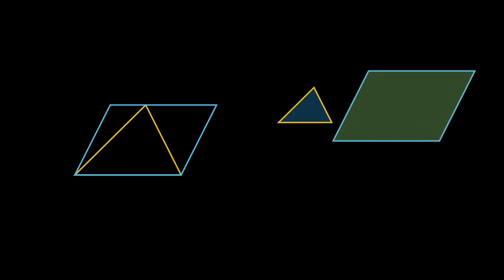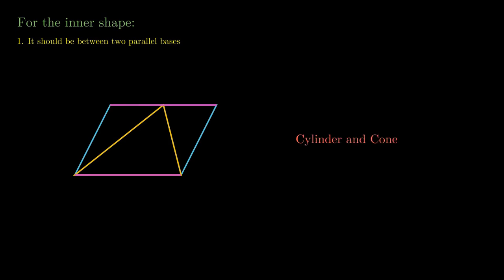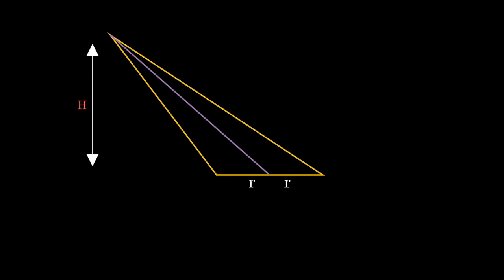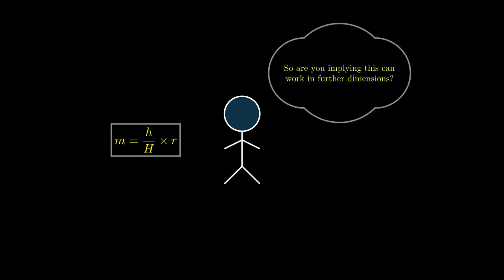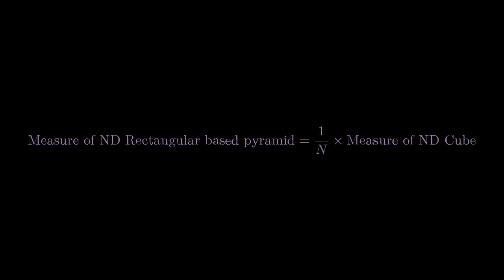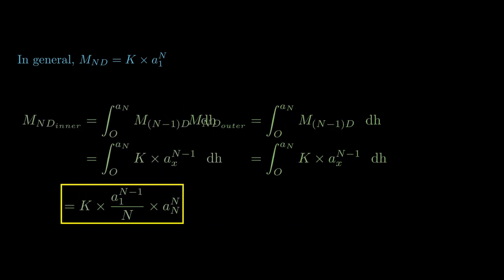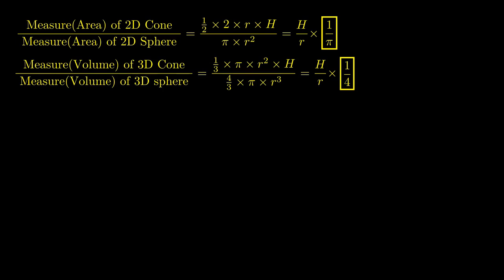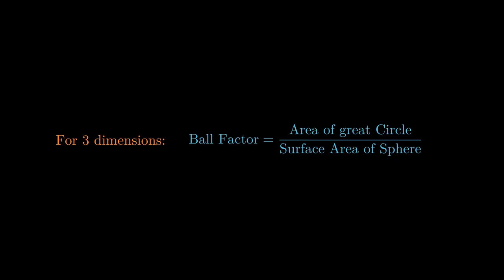Insights on Measure of Higher Dimensional Shapes | Manim | Animation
This is an attempt to animate the content of a paper I(Manoj Dhakal) wrote along with Akash Gurung, Bikrant Pandit,  Bimarsh Adhikari and Deepak Woli titled "Insights in Measure of Higher Dimensional Shapes" . The paper is in the process of publication and will be made available asap.

These videos are a part of my effort to show connectedness inside mathematics.
Animations were made using manim, 3B1B's animation engine.

P.S. Forgive me for alternating the American and British versions of the pronunciation of the word "dimension" throughout the video.